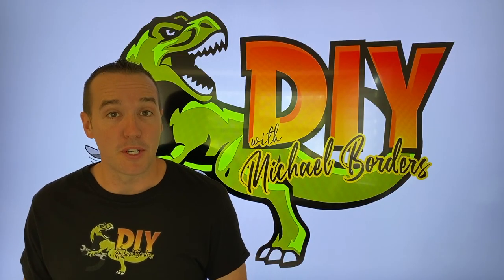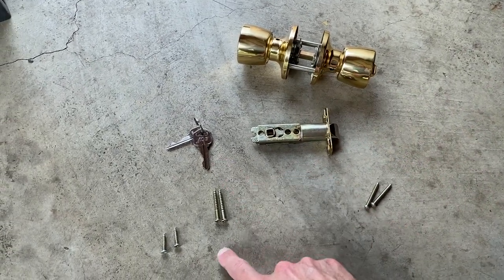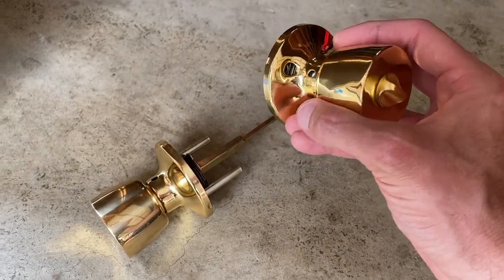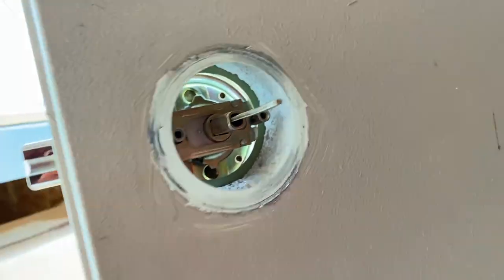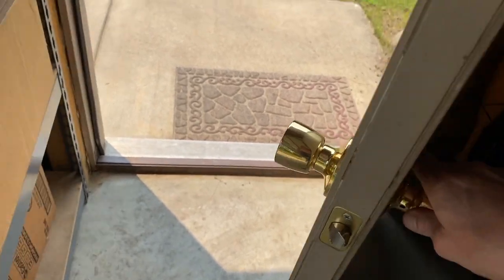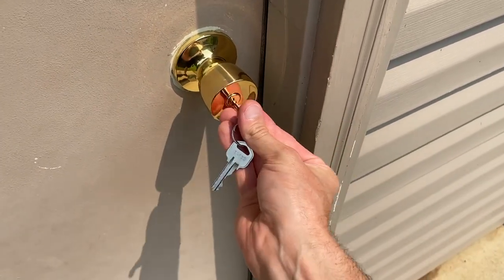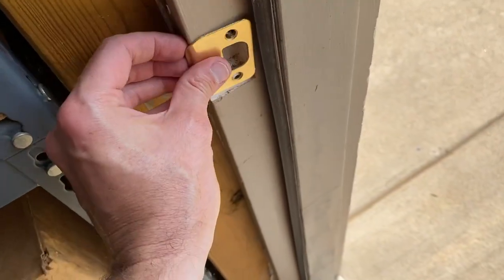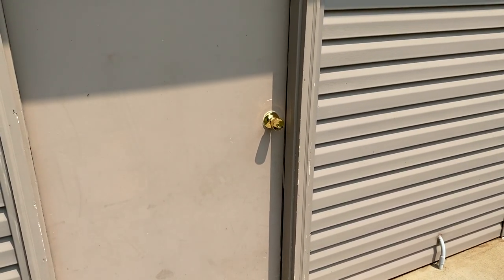Install ACE hardware exterior door knob in minutes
Rubber-band on screwdriver...Why...?